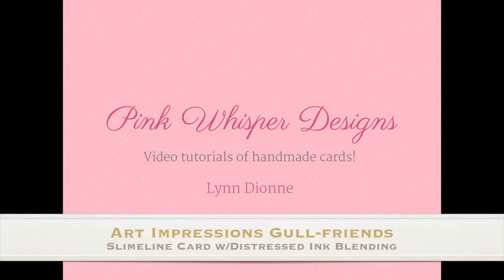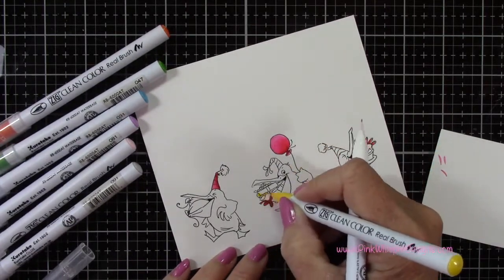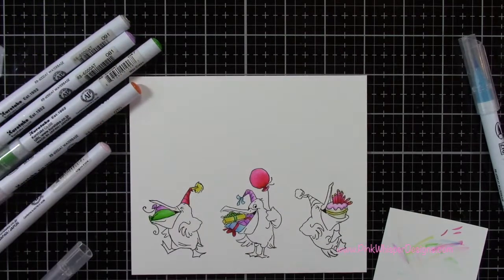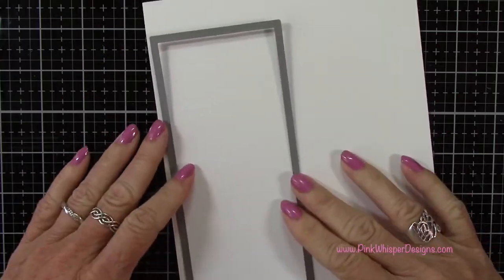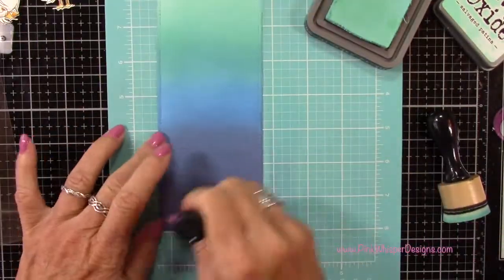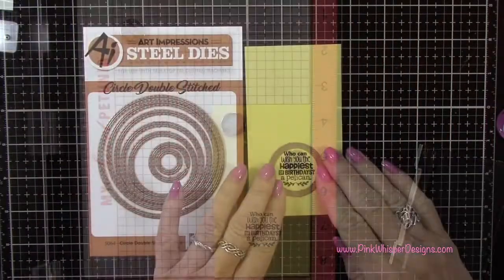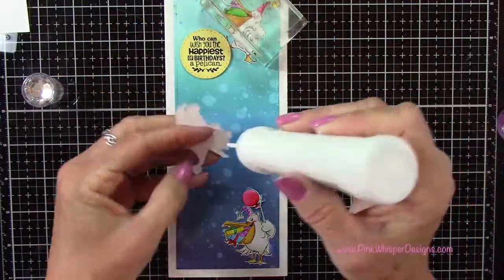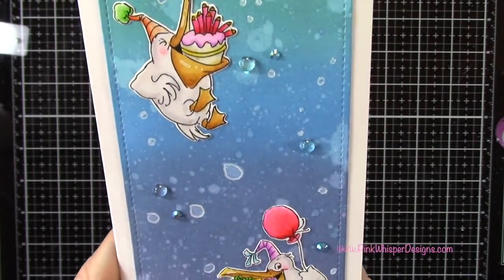Art Impressions Gull-friends Slimline Card w/ Distressed Ink Blending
Hello Ai Fans!!!

In todays video and card we will be creating a fun summer slimline card with an ink blended ocean background!  I will show you the five colors I used to get this beautiful blended ocean using the Tim Holtz Distress Oxide Inks.

We will be using the new Ai Gull-friend Set (5399) for our three adorable pelicans and cute sentiment which says "Who can wish you the happiest of birthdays? A pelican."

We will also add a lot of texture to our ocean by using a few different spatter techniques and our white gel pen!  We will stick to a simple rainbow color combination to keep it festive and fun!  As a final touch, we will add some little sparkly embellishments.

If you love this stamp and die set as much as I do... please check out the "Ai Gull-friends Card!" In this video I used the seagulls and will show you how to use layered stamps to create a beautiful ocean scene!

Art Impressions Gull-friends Set (5399)
Art Impressions Circle Double Stitched Dies (5064)
Wink of Stella Glitter Pen
Lawn Fawn Small Slimline w/ Lift the Flaps Dies
Lawn Fawn Fawndamentals Cardstock 100lb Sticky Note

Zig Clean Color Real Brush Pens - Blender, Lt Pink, Yellow, Orange, Carmine Red, May Green, Lt Violet, Cobalt Blue, Lt Brown, Lt Gray

Hero Arts/My Sweet Petunia Mini Misti

Tim Holtz Distress Oxide Ink Pads - Chipped Sapphire, Faded Jeans, Salty Ocean, Peacock Feathers, Salvaged Patina

Hero Hues Reactive Ink Pad - Sea Salt
Buttons Galore & More - Sparkletz Embellishments - Sea Level
We R Memory Keepers Silicone Mat